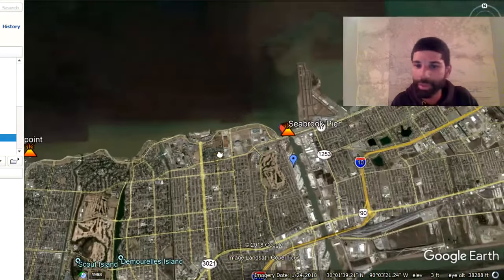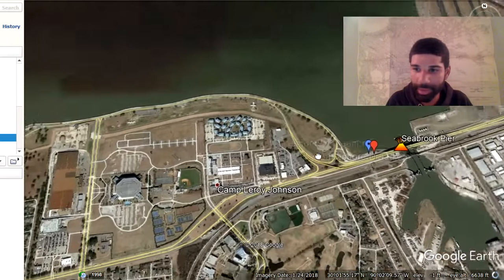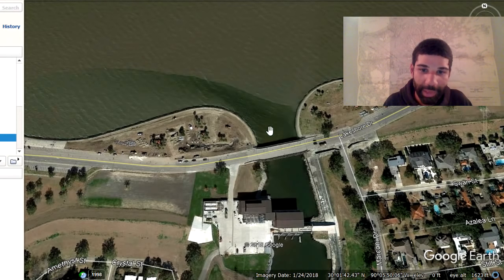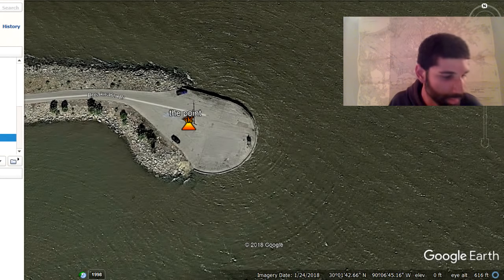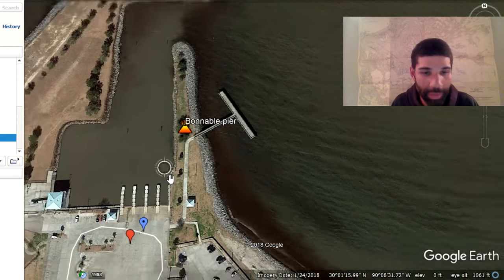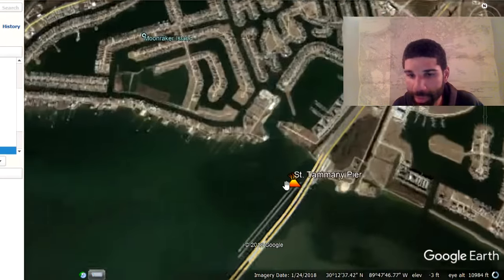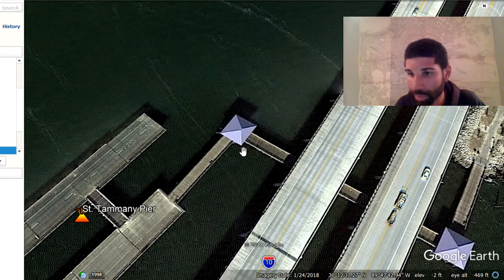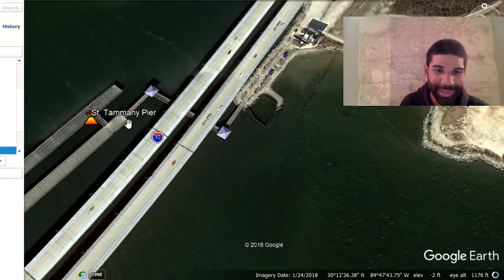Live Chat🔴: 10 Family Friendly Fishing Piers in South East Louisiana (map in description)